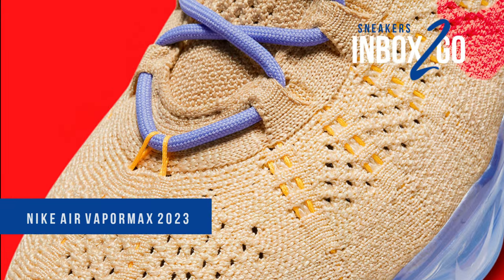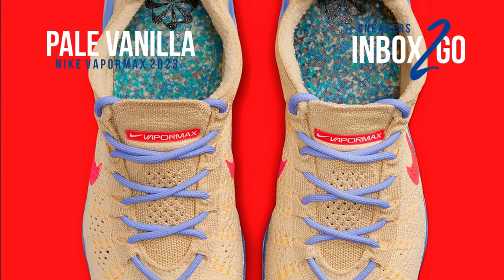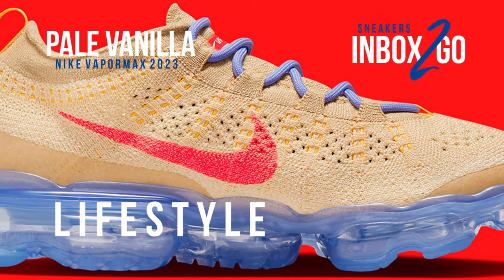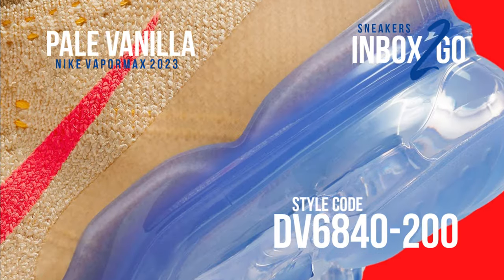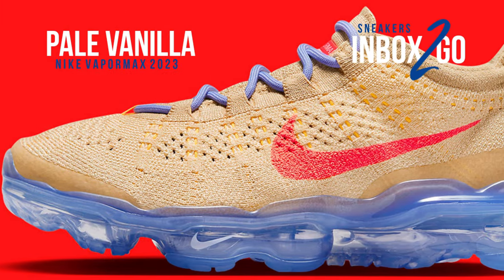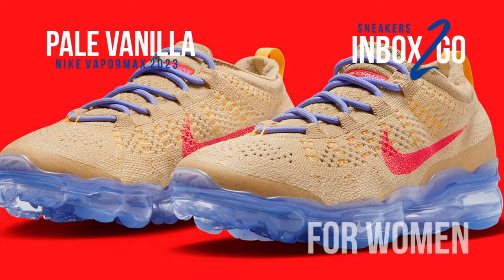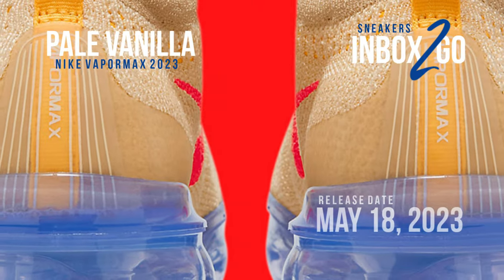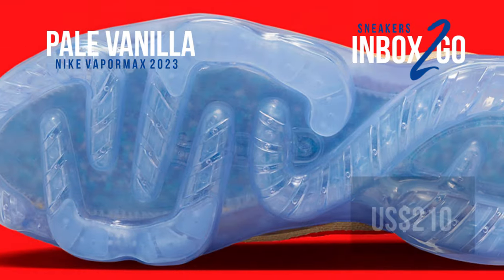PALE VANILLA 2023 Nike Air VAPORMAX 2023 Flyknit DETAILED LOOK + RELEASE DATE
Nike Air VaporMax 2023 Flyknit
Pale Vanilla
2023

FOR WOMEN
LIFESTYLE

Colors: Pale Vanilla - Sea Coral-Sail-Sesame
Style Code: DV6840-200

Release Date: May 18, 2023
Price: US$210